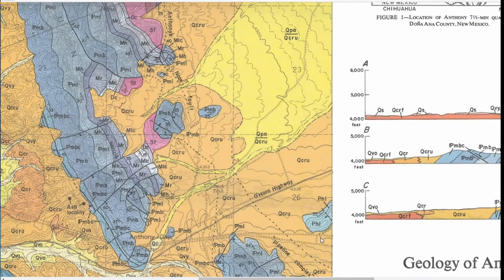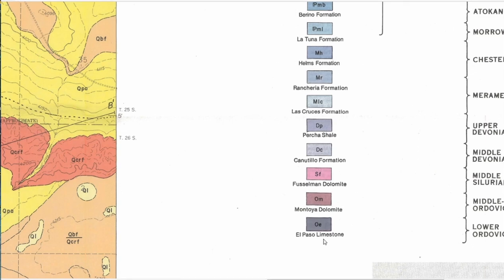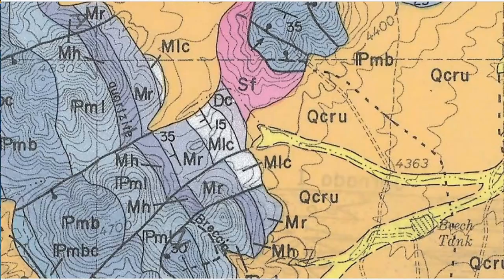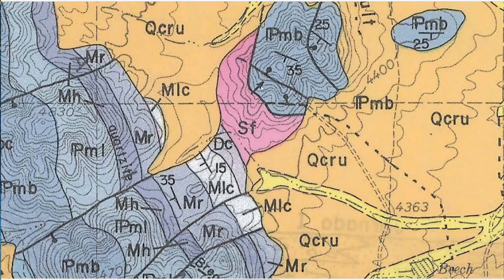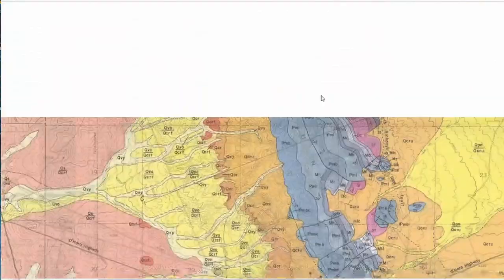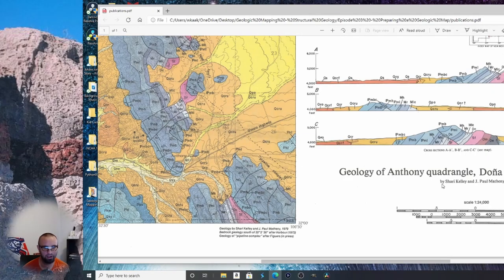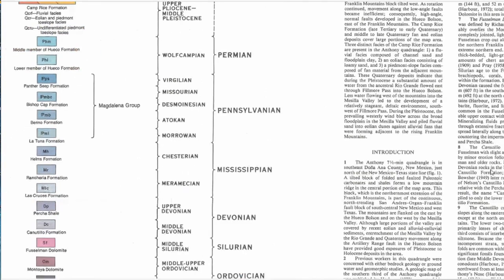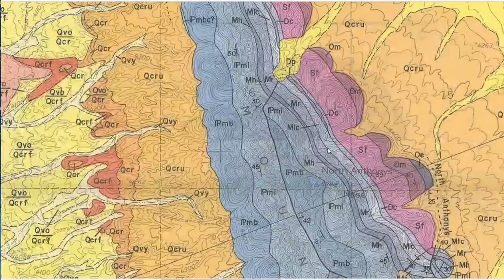HOW TO READ A GEOLOGIC MAP - GEO-EPOCHS (E1)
This is a new series that will cover a topic in a short amount of time, hopefully five minutes or less.

In this episode, we will quickly cover how to read a geologic map.